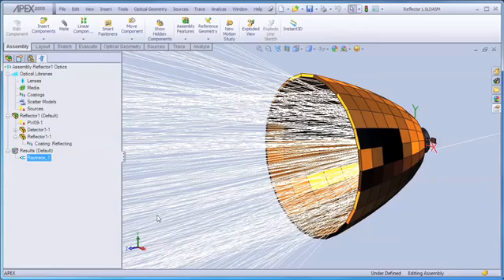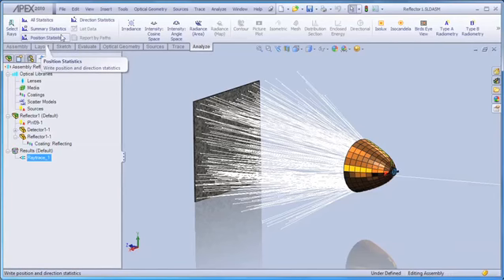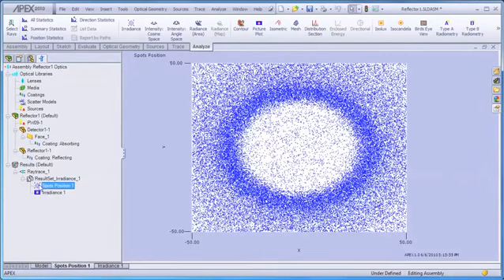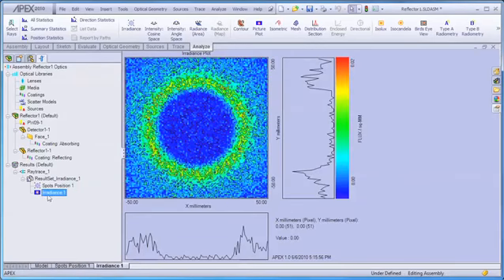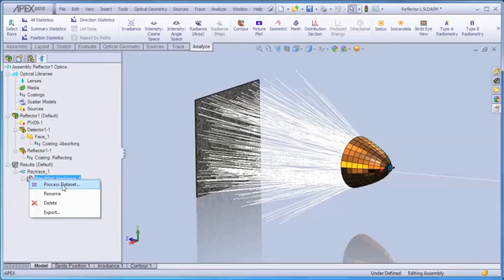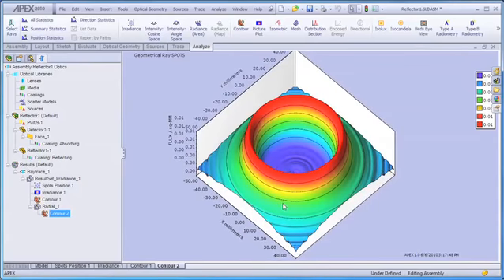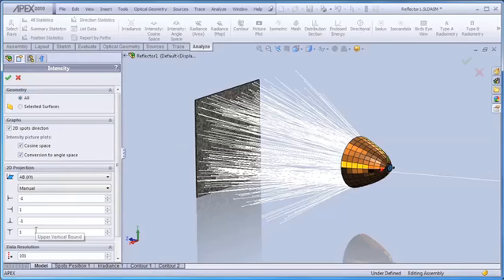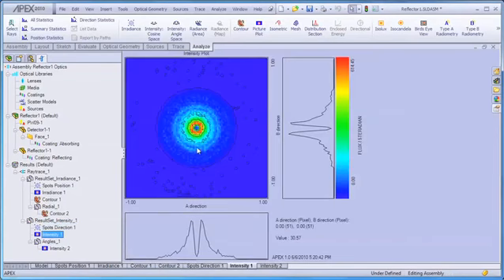Step 4 in APEX Workflow: Performing Analyses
A detailed demonstration of the analysis steps followed when designing and analyzing systems in APEX. Includes an overview of analysis types available in APEX, analysis settings, and analyses performed on the example system model.